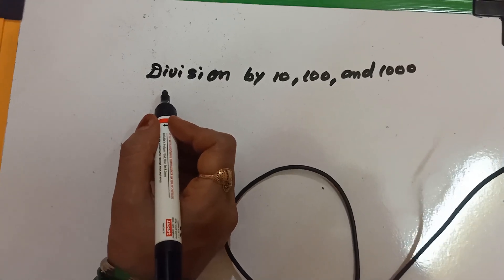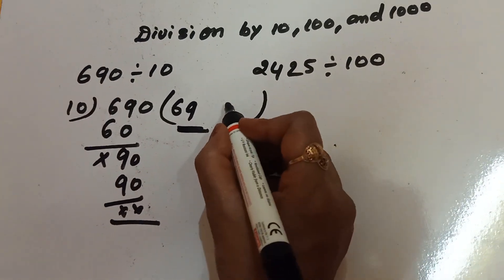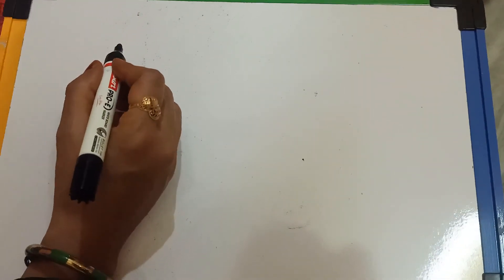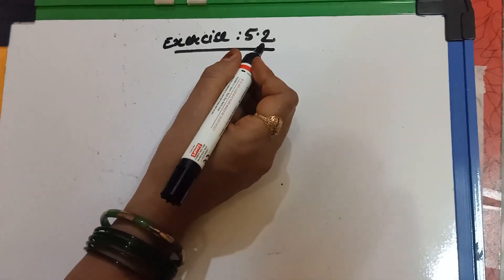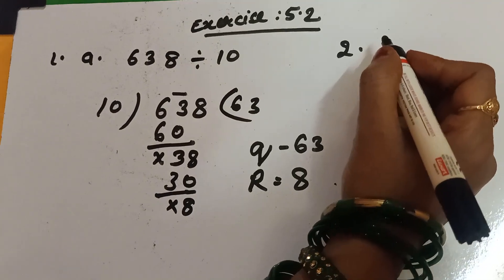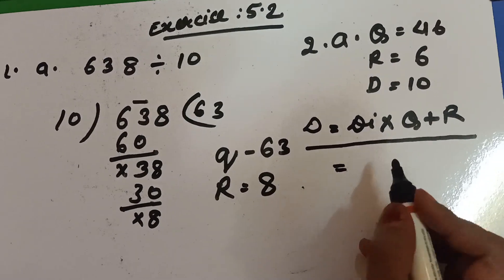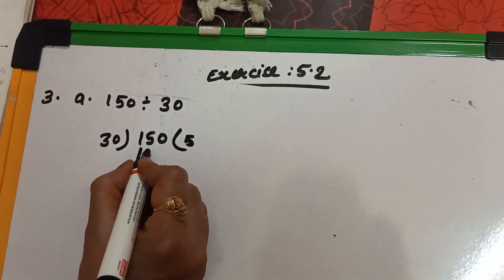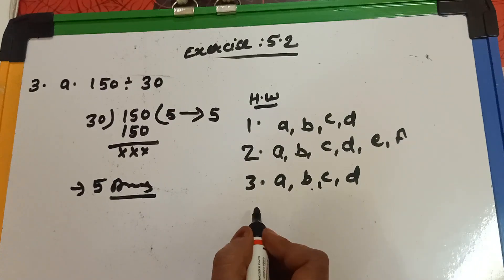Class 4 Maths Exercise 5.2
y2mate.com - Class 4  Excercise52     SubjectMaths    Date 9821_1080p.mp4